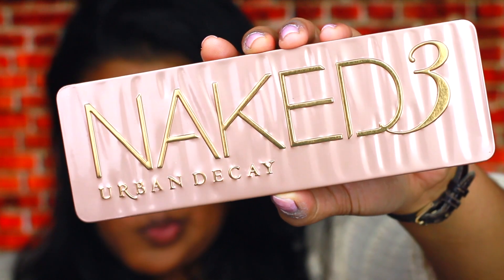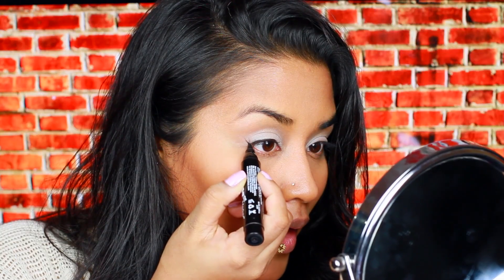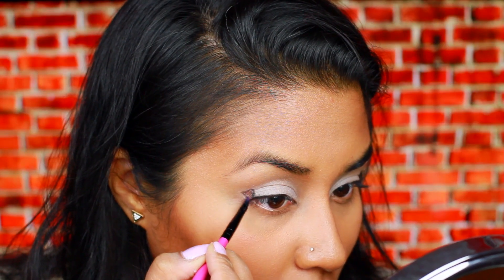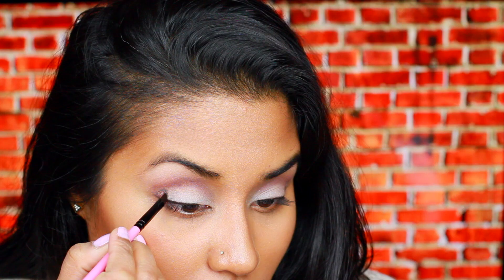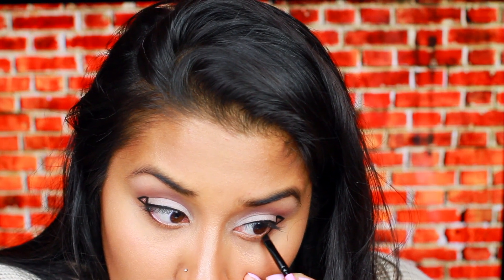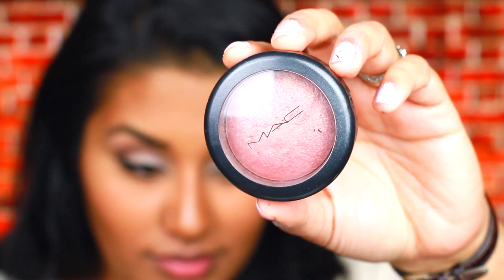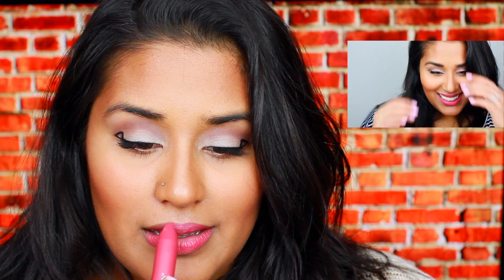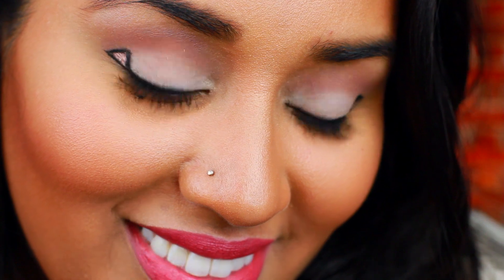Urban Spring Makeup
Here is a fun urban style spring makeup tutorial! Hope you guys like it!

⫷ LET'S CHIT CHAT ⫸

Are you with a brand or business interested in partnering with the Stephanie Nadia Youtube Channel? I'd love to hear from you!

For FREE MYSTERY GIFT with EACH pair of lens you buy use this code: "stephanienadiasees"

(Valid through 03/01/14 - 03/30/14)

100% PURE ARGAN OIL